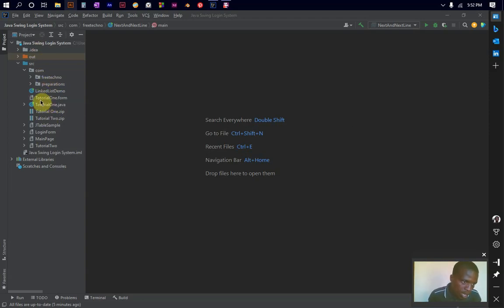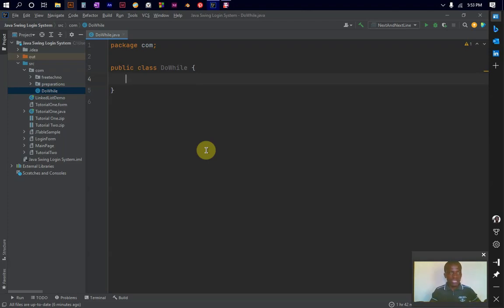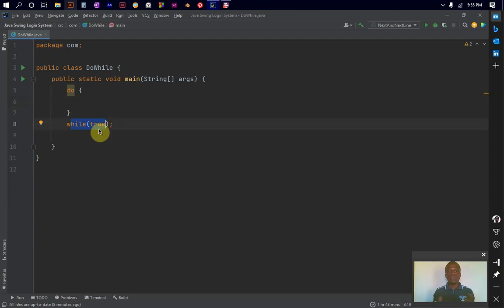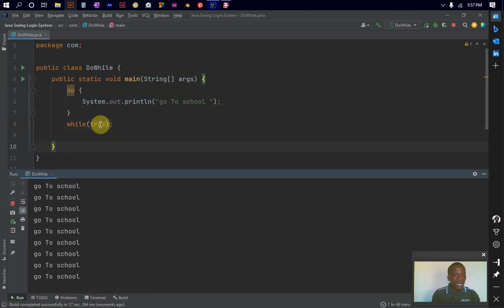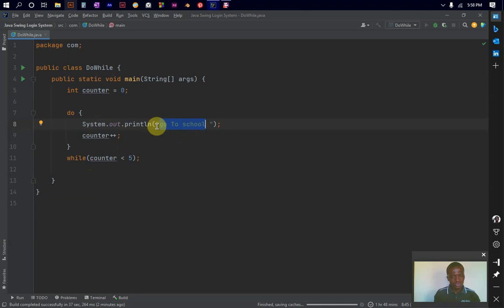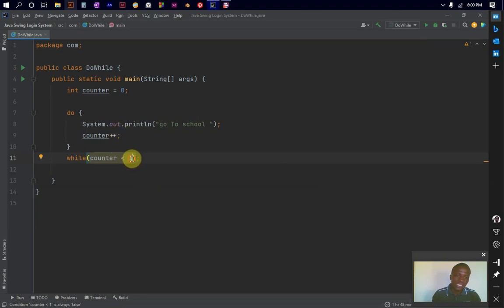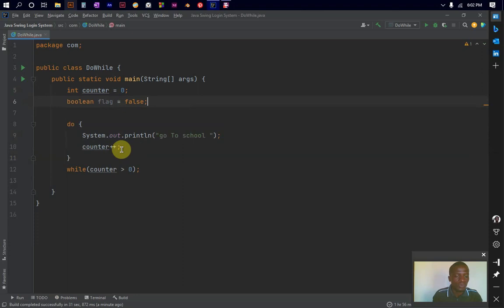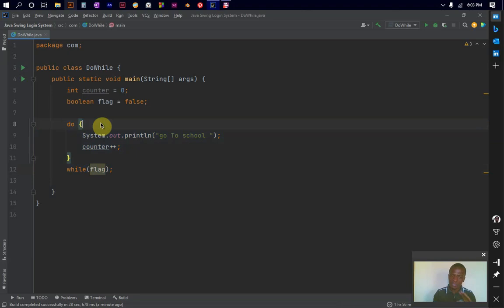What is a Loop in Java | Java Do-While Loop | Must watch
Hello Friends, in this video I show you how to use the do-while Loop in the Java Programming Language.
Remember that we are on a mission to make the world a better place!!!